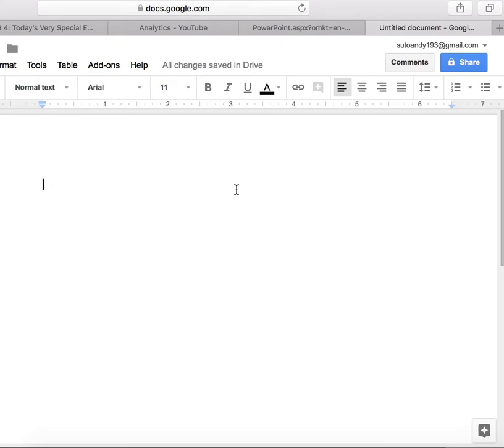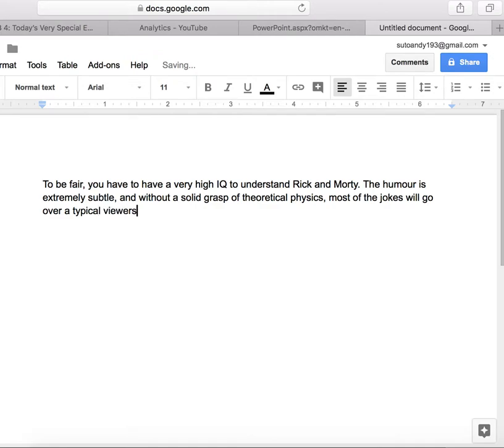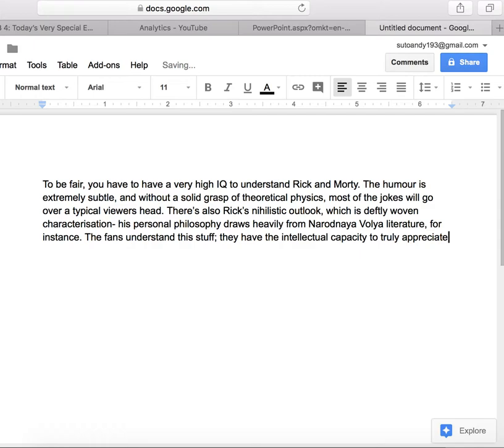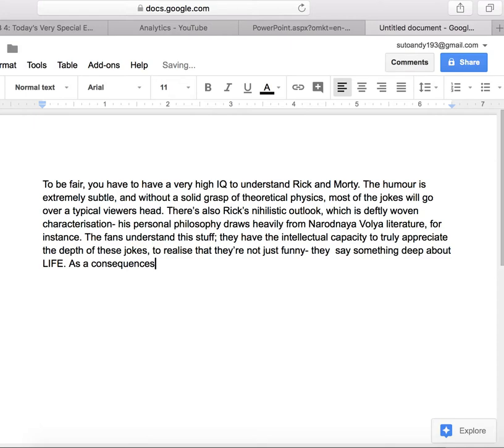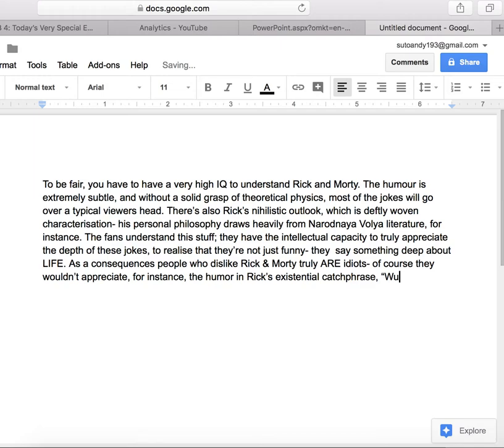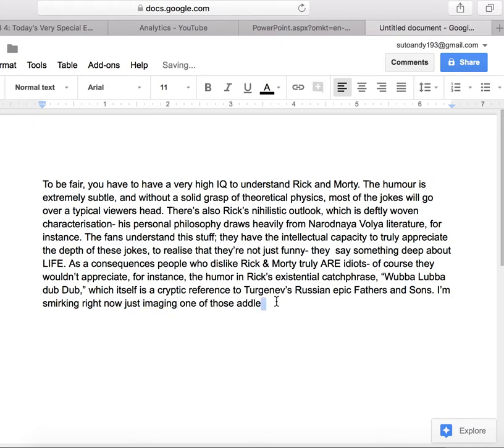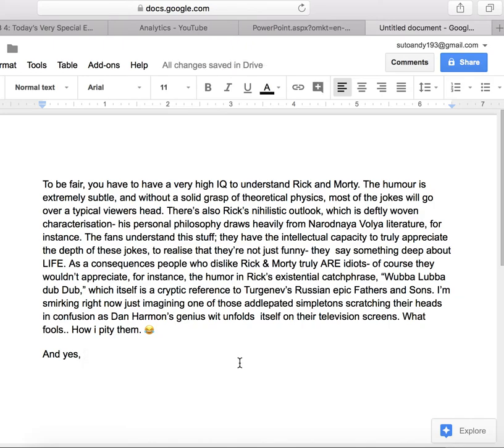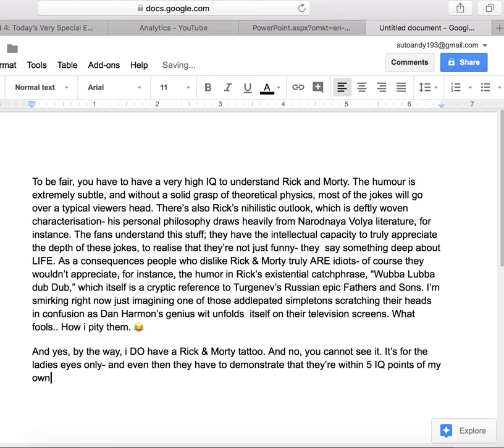ASMR Typing Video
Nothin personnel kid 😎